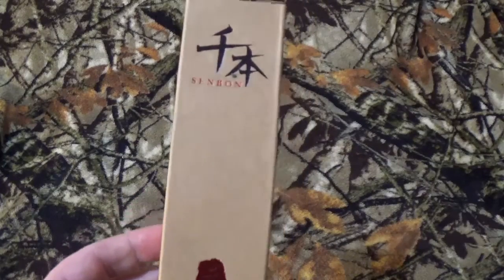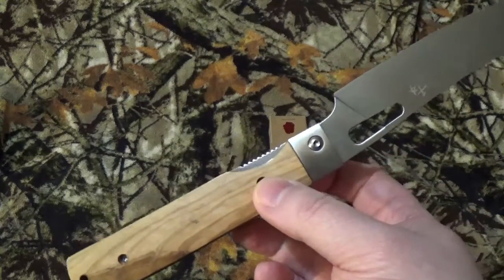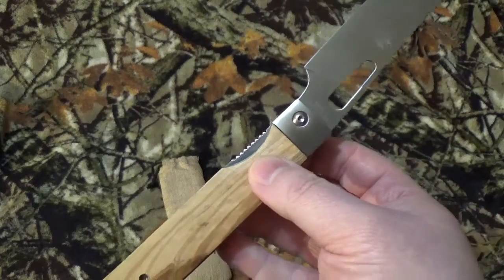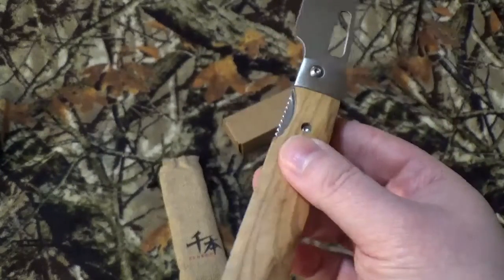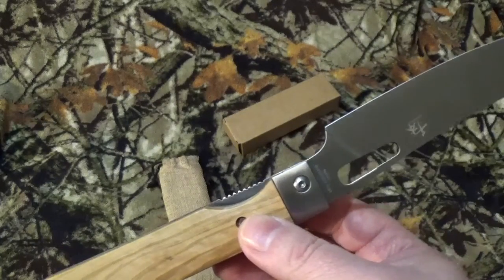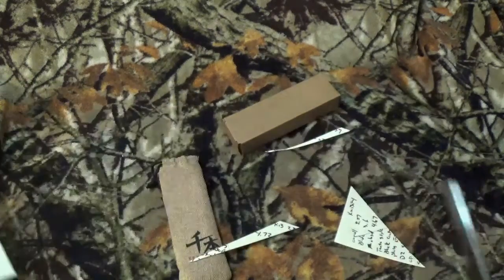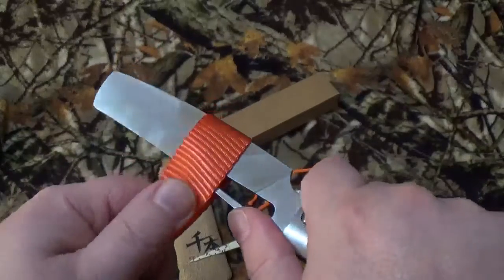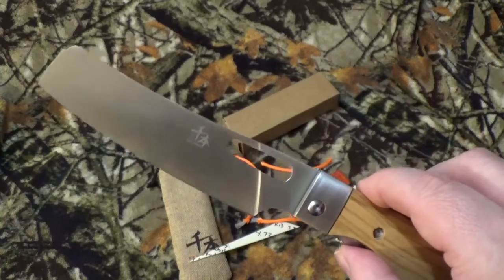Senbon Portable Kitchen Knife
Okay so my mistake, turns into your laughter. When I saw the Senbon Portable Kitchen Knife, i mistook it for something else (insert laughter here). You all know my rules, if i buy it i have to review it.